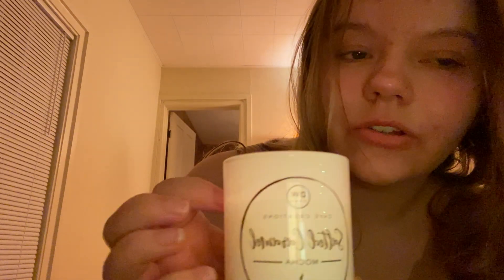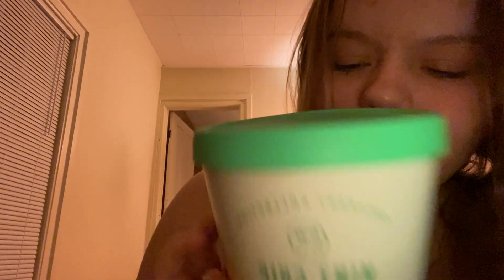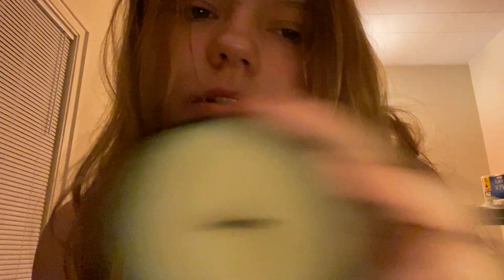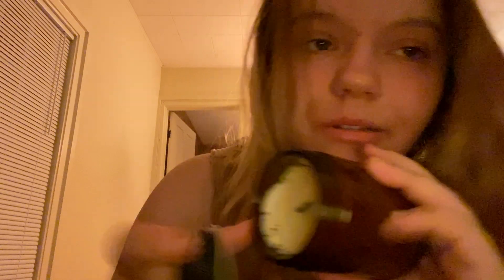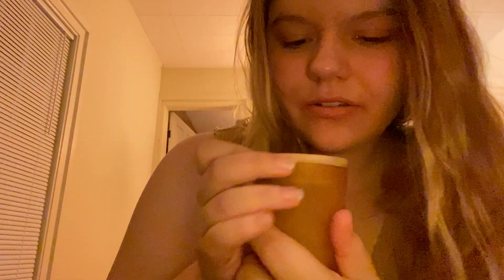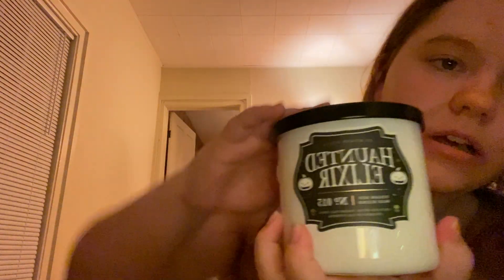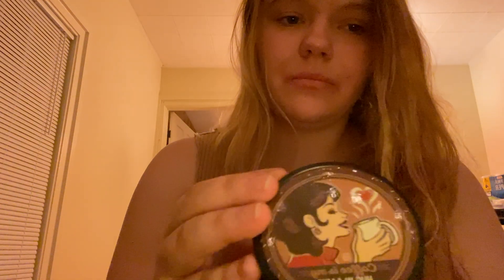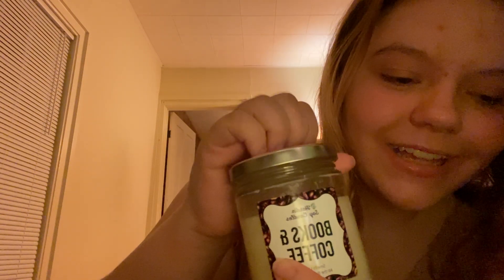asmr candle tour | getting ready for the fall!🍂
I really love candles if you couldn’t tell :) just a cozy tapping and talking vid